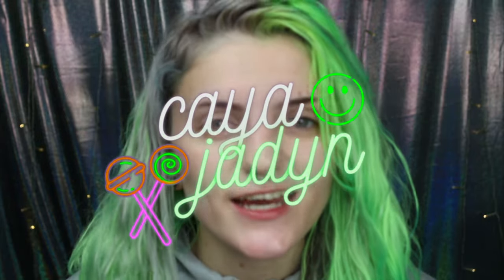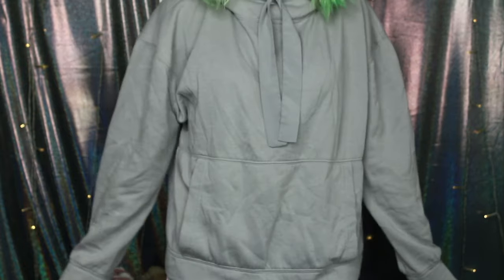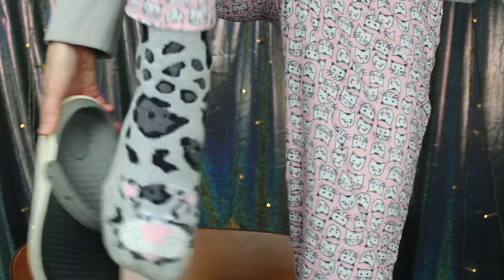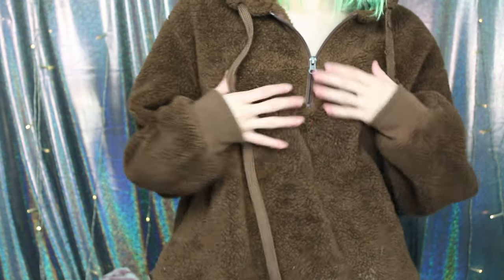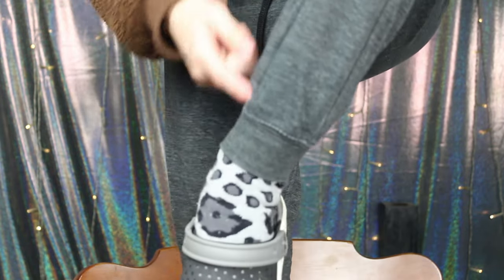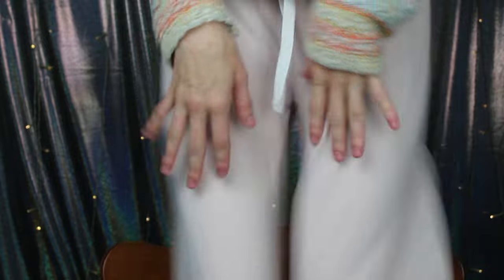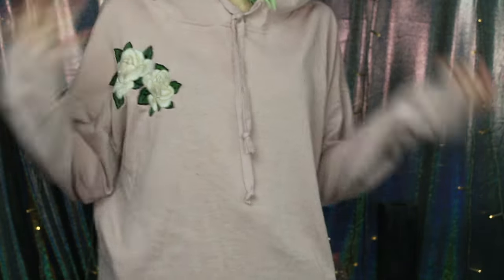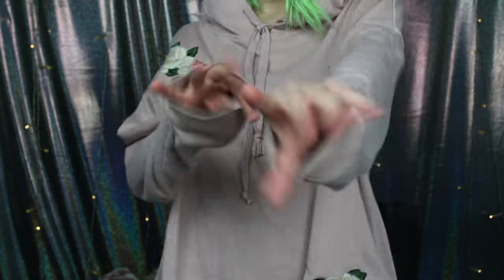fall 2022 college lookbook (: | caya jadyn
hello, today's video is my fall 2022 college lookbook for those of us who are virtual students! i want you guys to know that nine times out of ten i will leave my house like this and by sharing this with you i hope that maybe it helps you too live your best life in the most comfortable way. i stopped caring about what people thought about me a long time ago, and i strongly recommend you do the same love!  i want you to know that you do not have to live up to society’s standards of dressing up every day to do simple tasks, let’s normalize being comfortable over being “decent.” (: thank you guys for watching and i hope you have a wonderful day! (:

the music is not mine, it was most graciously provided by @LuKremBo , thank you for the copyright-free music!